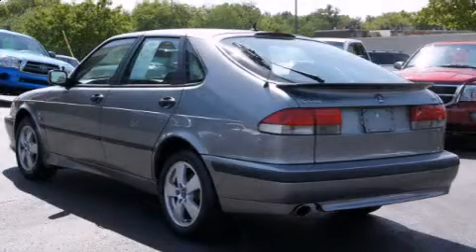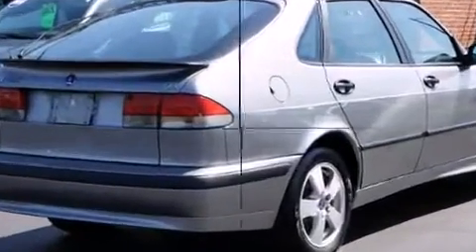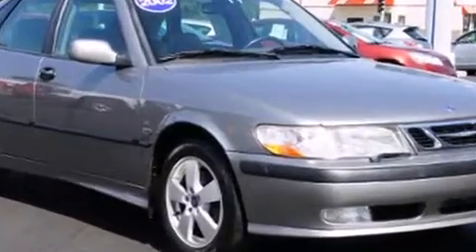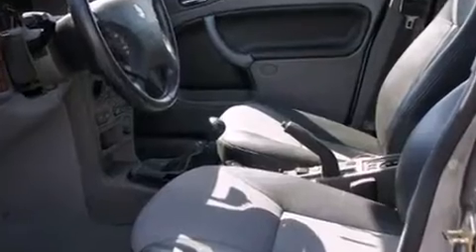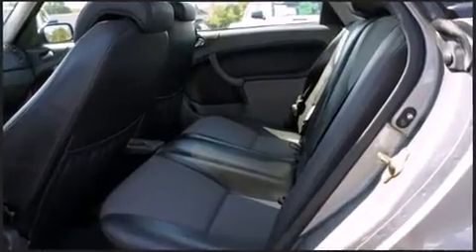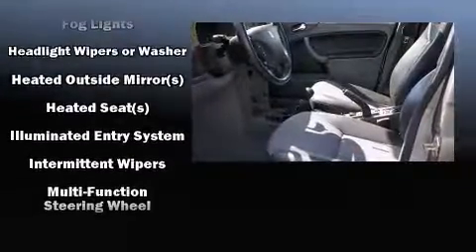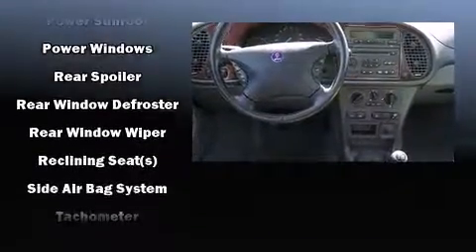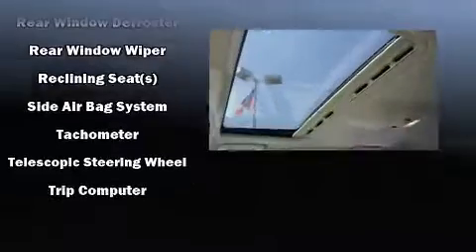2002 Saab 9-3 SE in Lawrence, KS 66046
Laird Noller Automotive

Here's a great deal on a 2002 Saab 9-3. This 4 door, 5 passenger hatchback has not yet reached the hundred thousand mile mark! It features a standard transmission, front-wheel drive, and a 2 liter 4 cylinder engine. The engine breathes better thanks to a turbocharger, improving both performance and economy. All of the premium features expected of a Saab are offered, including: 1-touch window functionality, a leather steering wheel, a trip computer, an outside temperature display, remote keyless entry, cruise control, and a split folding rear seat. Storage solutions are integrated throughout the interior, demonstrating thoughtful attention to detail For drivers who enjoy the natural environment, a power moon roof allows an infusion of fresh air. Saab also prioritized safety and security by including: dual front impact airbags, front SIDE impact airbags, traction control, anti-whiplash front head restraints, a panic alarm, an emergency communication system, and 4 wheel disc brakes with ABS. We have the vehicle you've been searching for at a price you can afford. Stop by our dealership or give us a call for more information.